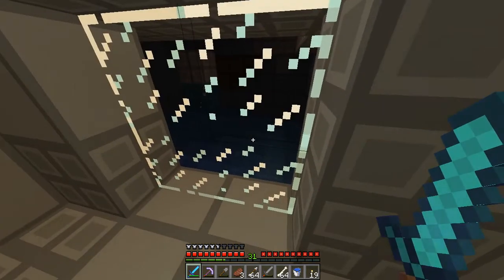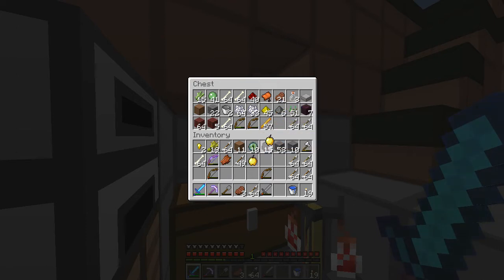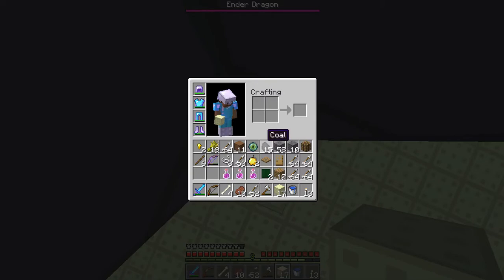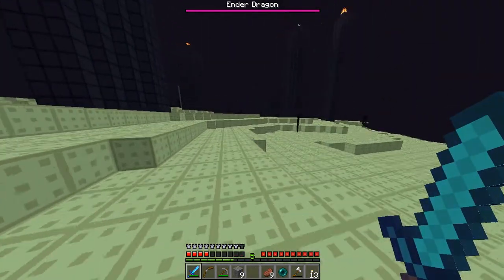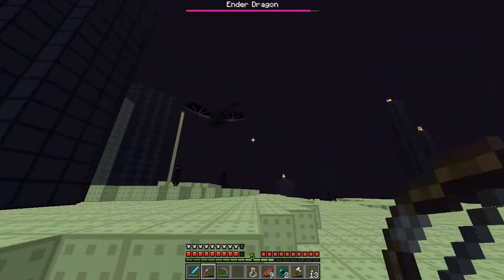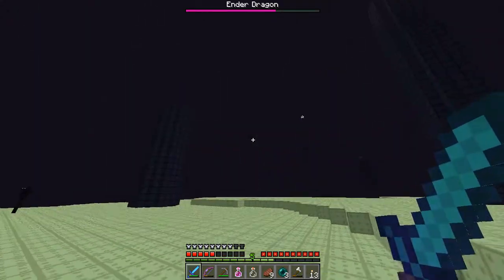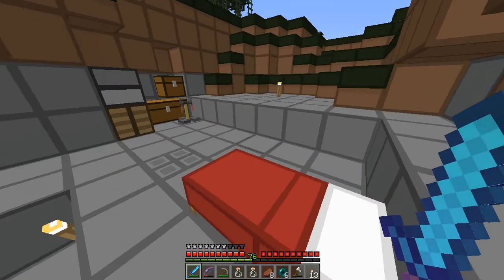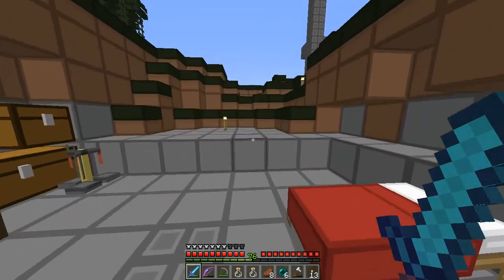Minecraft 1.4.2 Race For The End: Episode 7 - Ender's End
Hello everyone Rillan here back to bring you another episode of Race for the End. It seems like I'm always apologizing for being late on episode's, and I'm going to try and get at least one episode out a week (finger's crossed). So in today's episode we find out what I've been doing since I found the end fortress, montage our way through taking out the towers, and give the ender dragon the ass kicking he deserves.

Hypnothis
Failing Defense